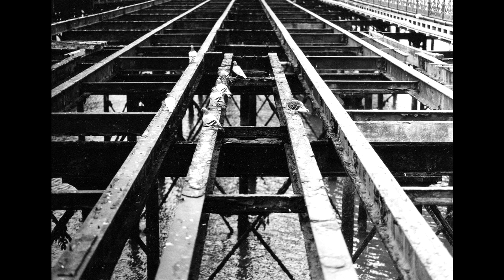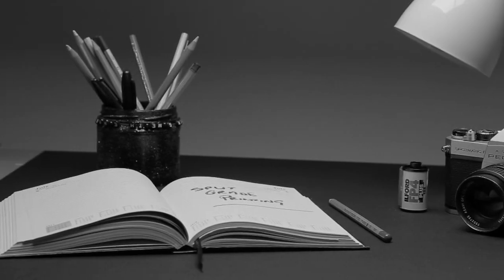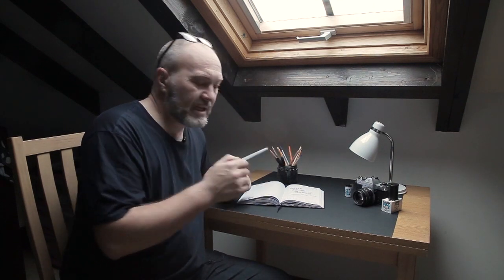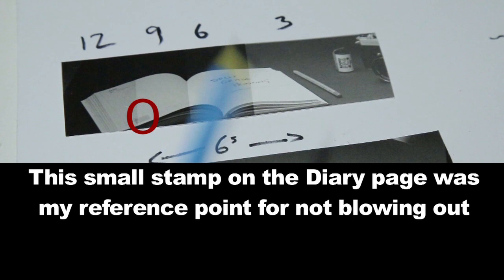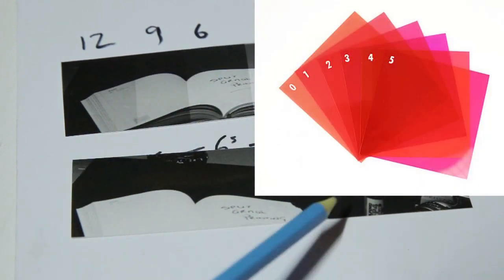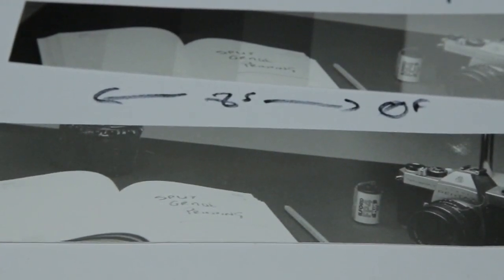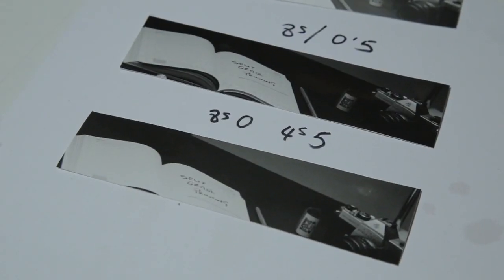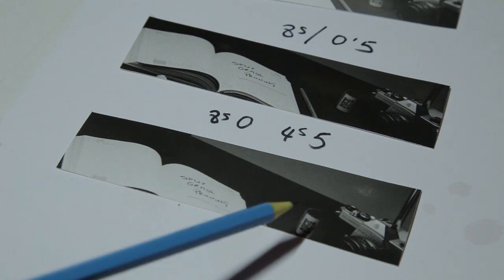SPLIT GRADE PRINTING - DARKROOM PRINT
Split Grade Printing. This video shows a scene I prepared and photographed purposely to show how I make a split grade print using Ilford Contrast Filters.
I wanted to keep the Diary on the table from blowing out whilst keeping tonality in the rest of the photograph. I achieved this by using two contrast filters, number 0 and number 5.

Split Grade printing is done in various ways and this is how I make mine. I made a video a while back using Contrast Filters for another print. A link is below.

MY LINKS

MUSIC